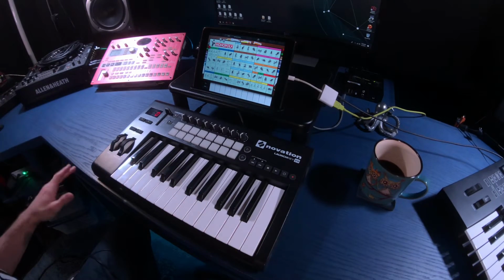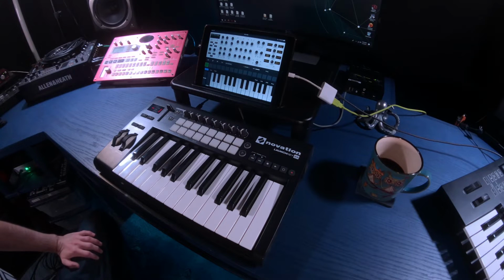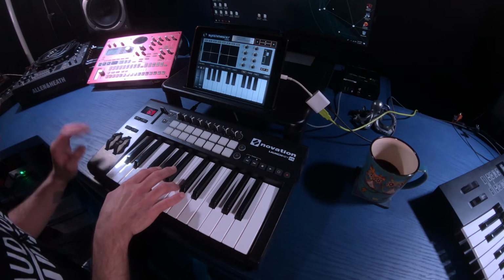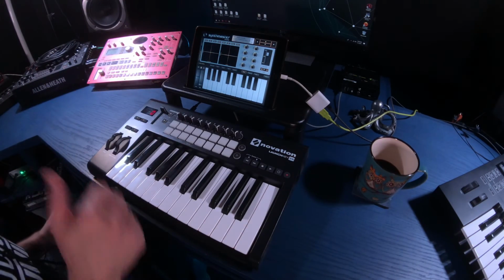My Favorite iPad Synthesizer Sounds - Episode 1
FEATURING:

I show some of my favorite synthesizer patches on several different iPad synths.
I talk about why I like each sound, and/or how I would use the sound in a track.

6 foot Lightning to USB Cables (MFi Certified for Flawless Compatibility)

The new *Uber Amazing* wide angle and super-fish-eye lenses made by "Moment" that I'm using in almost all of my new videos: (This link gets you 10% off on any purchases you make from them and I get a tiny affiliate payment, too.)